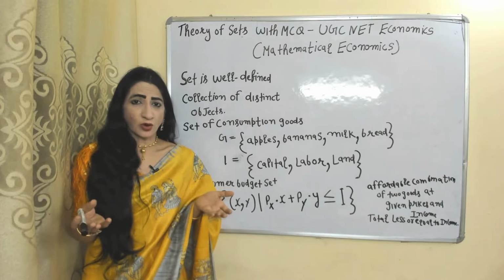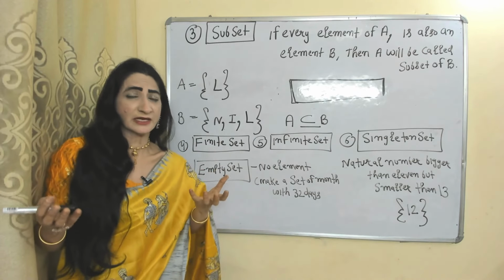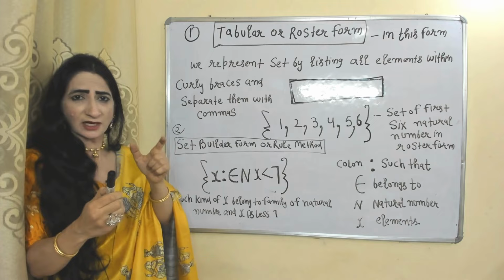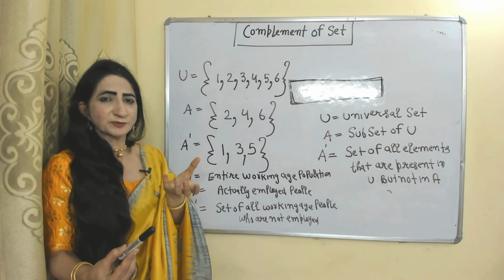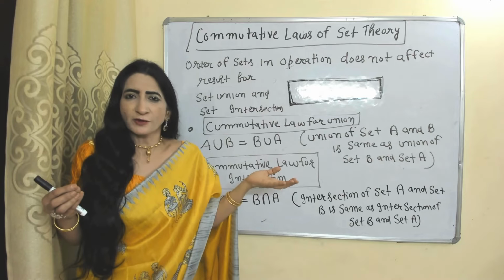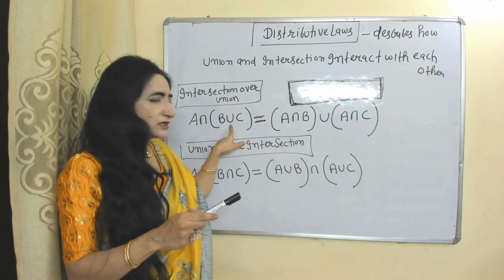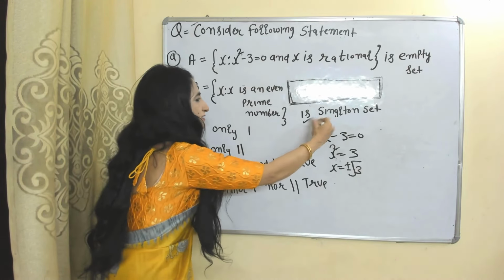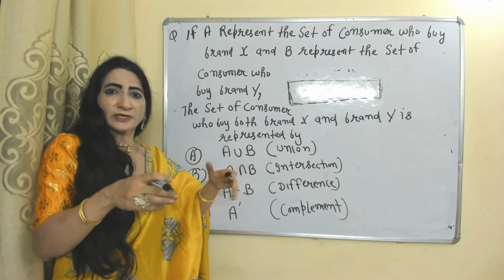Theory of Sets with MCQ – UGC Net Economics (Mathematical Economics)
This video describes about Theory of Sets with MCQ – UGC Net Economics (Mathematical Economics)